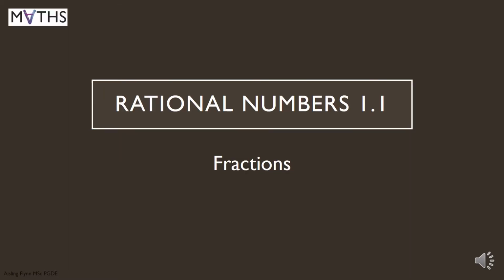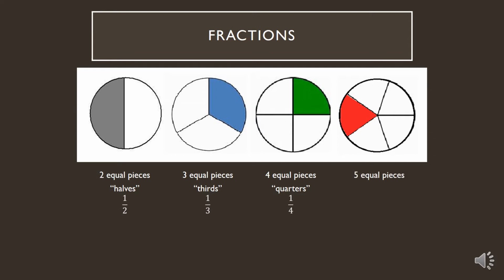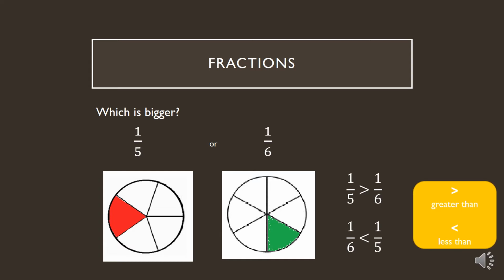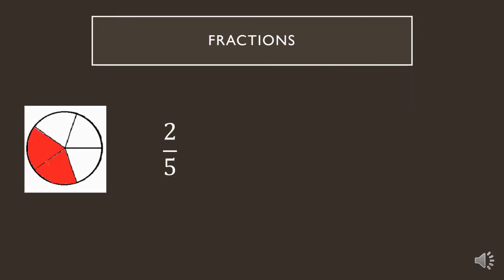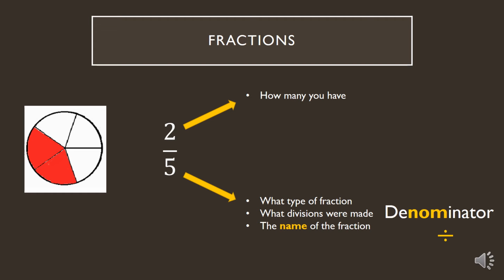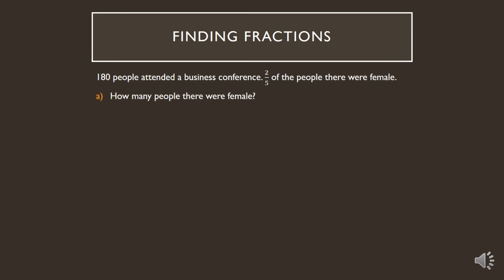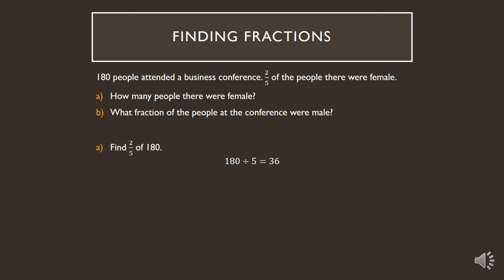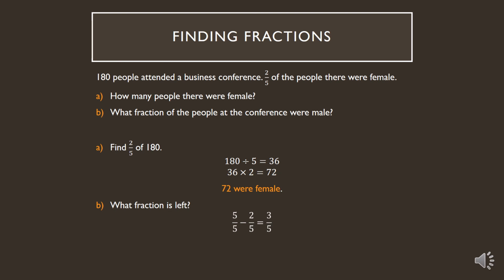13 Rational Numbers 1.1 - Fractions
What are fractions? Numerator and Denominator explained